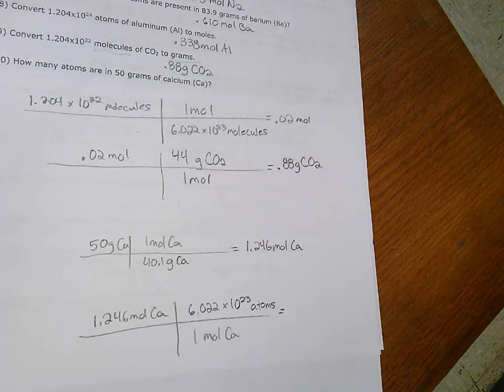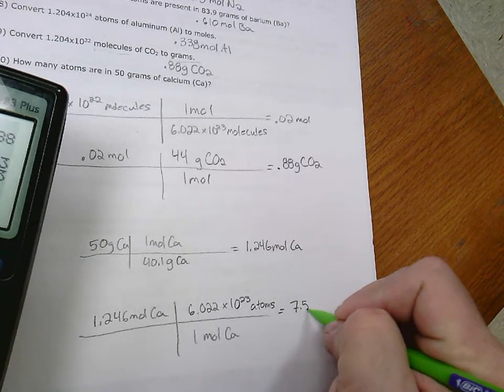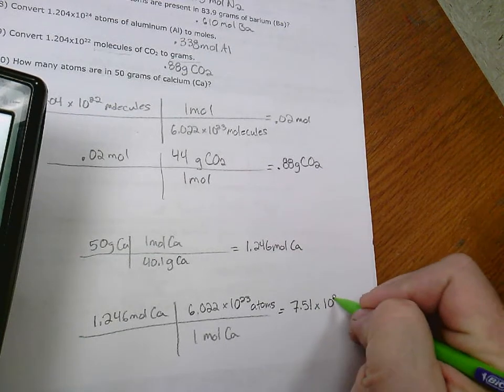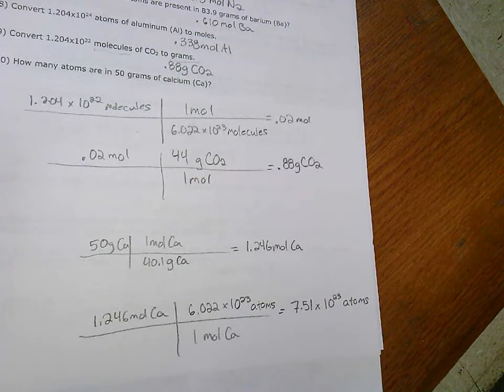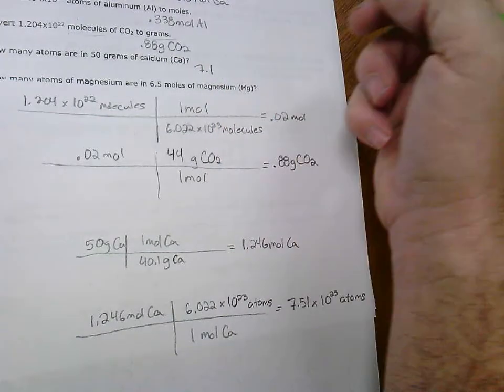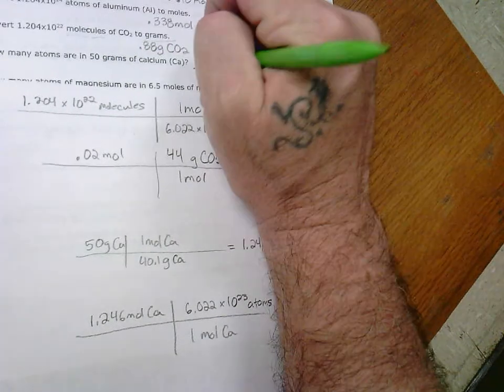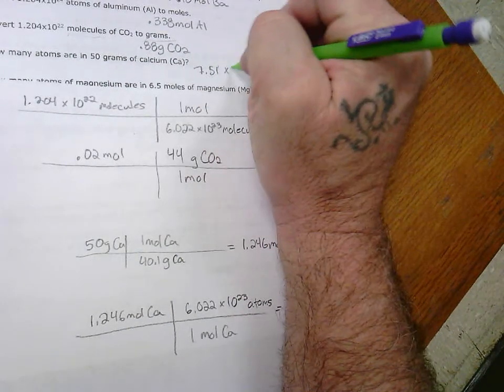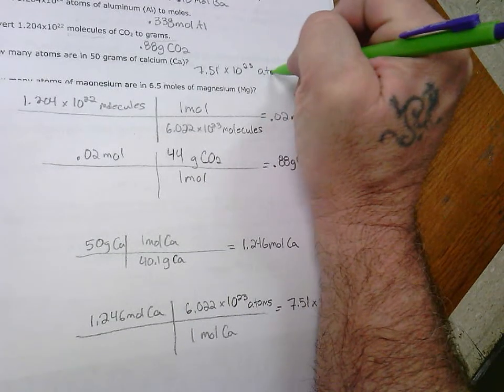Mid Term Review part 1